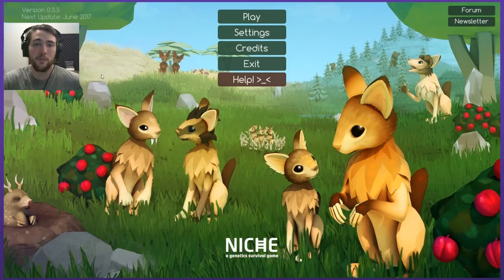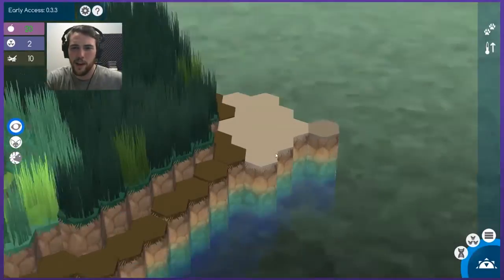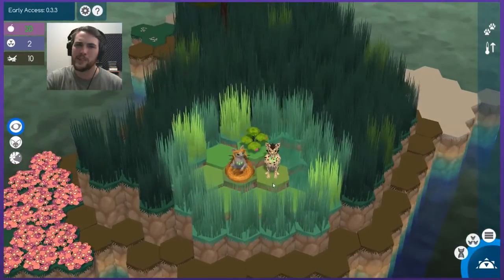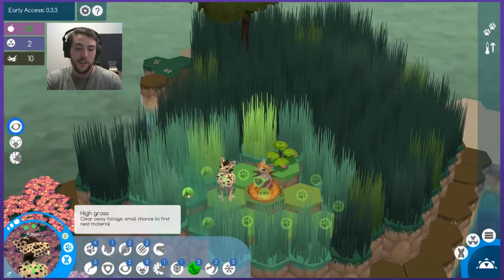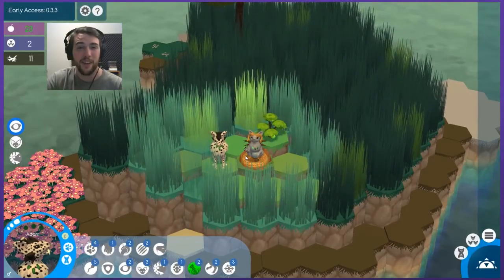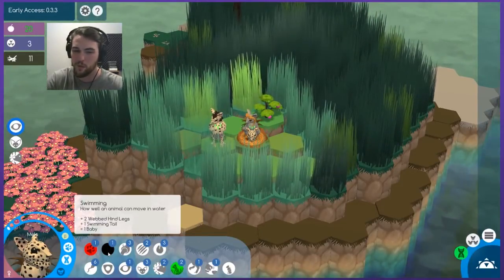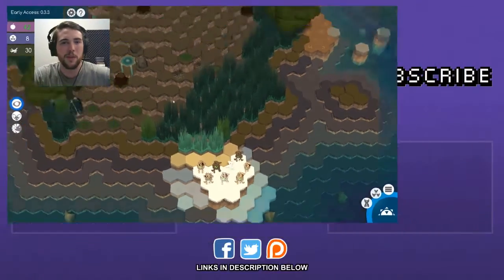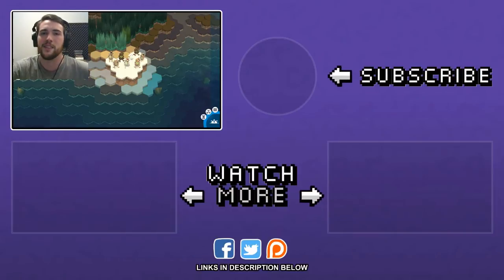Niche Mountain Biome Update v0.4 | PART 1 | Graeme Games | A Genetics Survival Game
Let's play Niche: A Genetics Survival Game. The Niche gameplay revolves around taking your little dog-like creatures and trying to gather a sustainable amount of food while also avoiding the deadly carnivores. Currently the game is still in Early Access, so there is plenty more to be added - but I can already tell this game is something special! I hope you enjoy Let's Play Niche: A Genetic Survival Game.

Niche is a fresh blend of turn-based strategy and simulation combined with roguelike elements. Shape your own animal tribe and find an ecological niche for it to live in. Keep your tribe alive against dangers, such as hungry predators, climate change and spreading sickness.

Niche gameplay is played from a top-down perspective, giving the player a god-like view over the board. Rounds are represented by a day cycle, in which the player controls animals to move and perform actions (collecting food, scouting a new field, mating, attacking a predator, etc). Animals have a limited lifespan, which makes procreation indispensable. An animal’s characteristics are defined by its genes, which are being passed on to the next generation. Challenges come in form of animals dying and dwindling resources. The game is lost, when a player's tribe goes extinct. In the next game a new world is generated, but the previously unlocked genes remain.

This is playing the most recent Niche December Update. In Niche 0.1.9 we are introduced to new features like water biomes and family trees. In the new Niche Water Biomes you can fish, swim and eat from shells.

Educational aspects
Niche: A Genetics Survival Game gameplay introduces the player to the scientific mechanics of genetics (featuring dominant-recessive, co-dominant inheritance, etc). The game also features the five pillars of population genetics (genetic drift, genetic flow, mutation, natural selection, sexual selection). All knowledge is interwoven with the game-mechanics. This creates the effect of learning by playing.